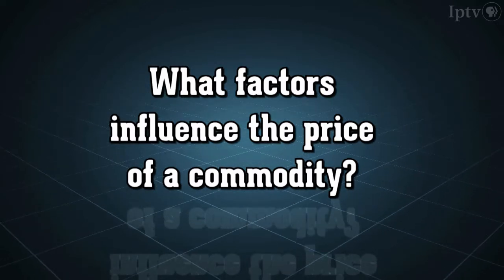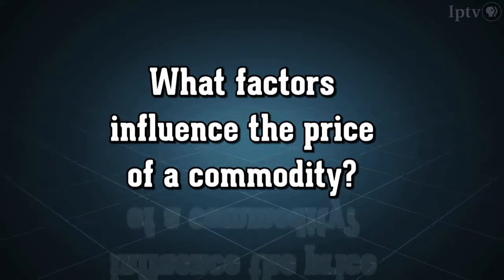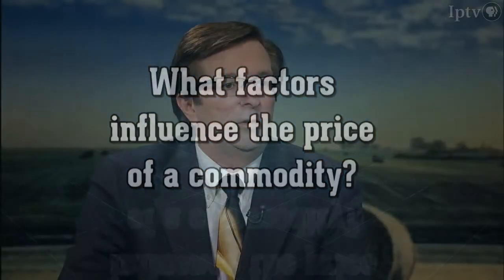Ask the Analysts: What factors influence the price of a commodity?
What commodity would you recommend to a new trader? In each Ask the Analyst segment, experienced commodity market analysts provide thoughtful insight on trading skills, price trends, and strategies to help students and producers better understand how the markets work.

Market to Market Classroom connects high school students with stories about the science, technology, culture, and business of agriculture from the nation's longest-running agribusiness television program. Find timely videos that help students gain a deeper understanding of the people, issues, and events that shape agriculture today.

Market to Market is produced by Iowa Public Television and airs on PBS stations across America. Each week, Market to Market's experienced analysts provide thoughtful insight to price trends, and strategies to help producers and processors cope with changing times.